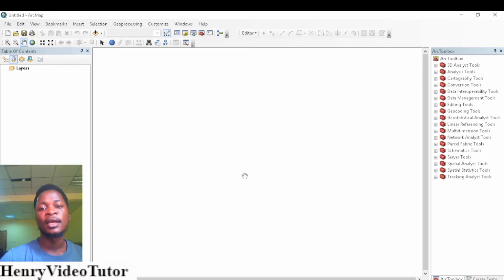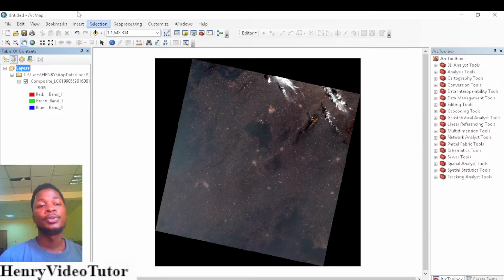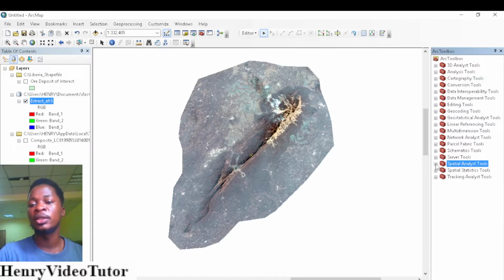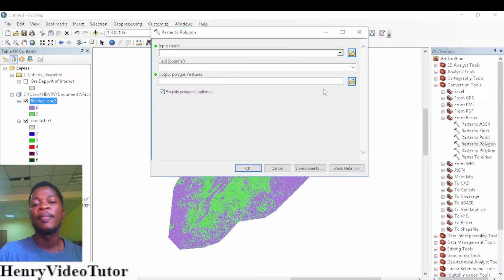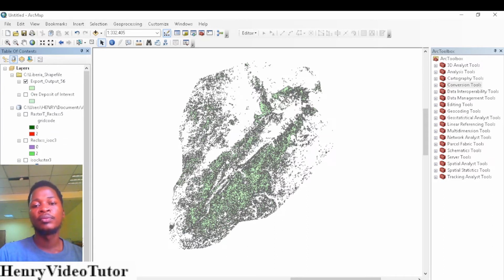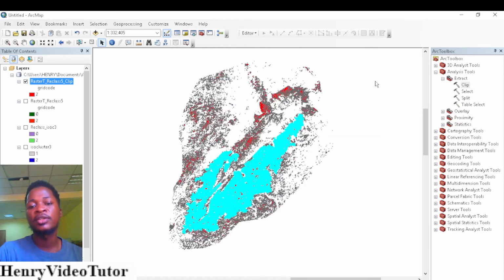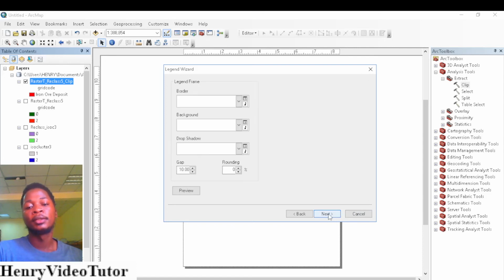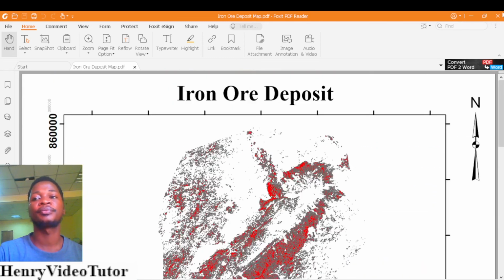Using ArcGIS to Extract an Ore Deposit of Interest from Satellite Image Simplest Step by Step Tutor.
Geospatial software called ArcGIS is used to view, edit, manage, and analyze geographic data. For mapping on PC, mobile, and the web, Esri creates ArcGIS. The science of where is their slogan. As a result, location intelligence and analytics are the main emphasis of ArcGIS. In this tutorial, you will learn how extract a specific ore deposit of interest which allow you to calculate the area of the ore deposit of interest and generate its coordinates.